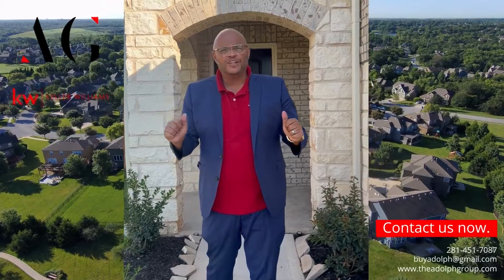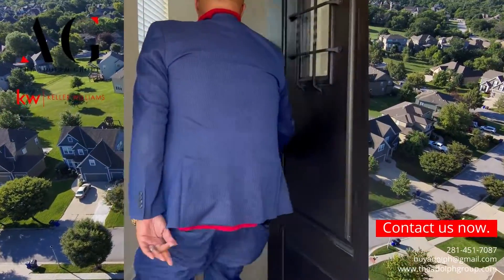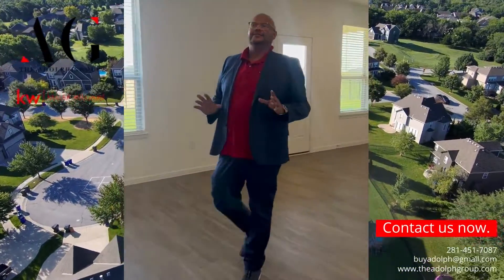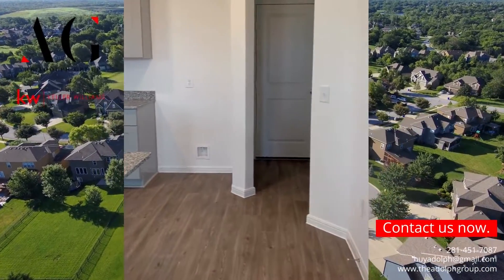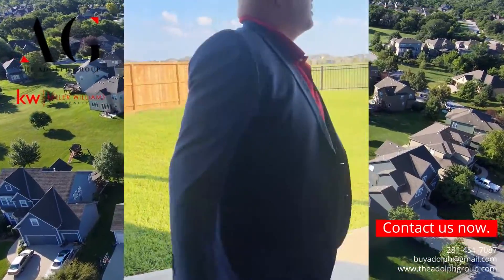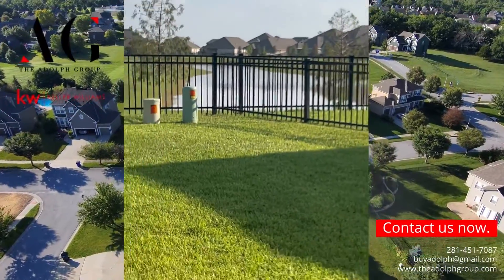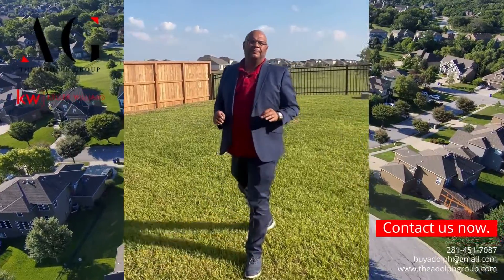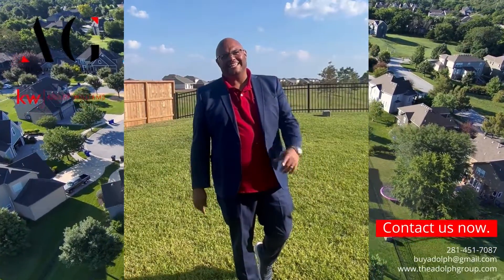Sunterra Community Home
Sunterra Community
2 story
3 bed
2 5 bath
2,041sqft Home
Oversized Lake Lot